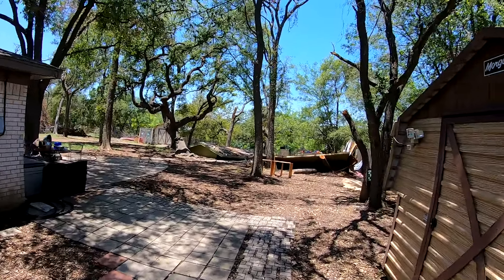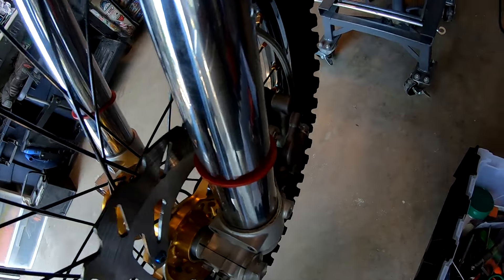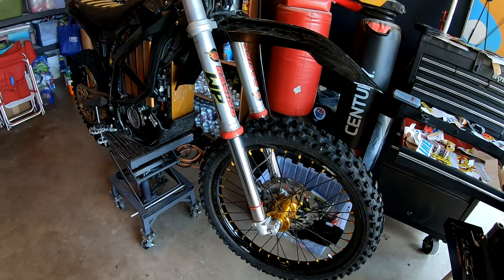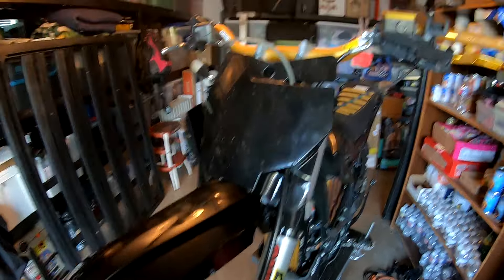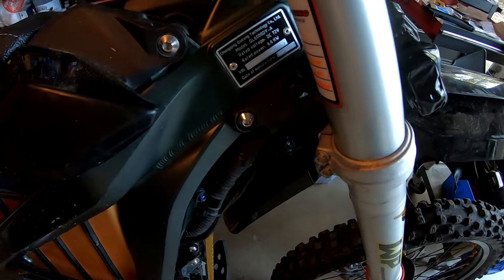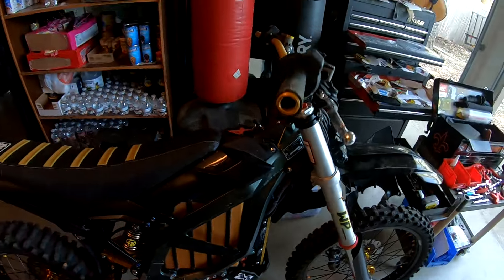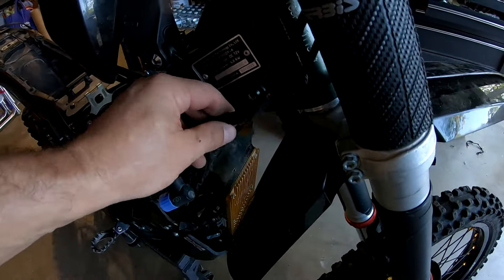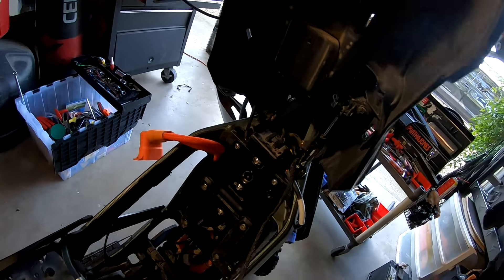Sur Ron Ultra Bee ECR WP 85SX Fork conversion / install kit #2 of 2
Fork kit installed, wiring harness stashed away and bump stop issue resolved. Unfortunately my shop is still wiped out via Tornado. But, I did get to ride! I'm learning how to adjust/tune the air forks and can hopefully get it dialed in soon but definitely feel the improvement already... I think.